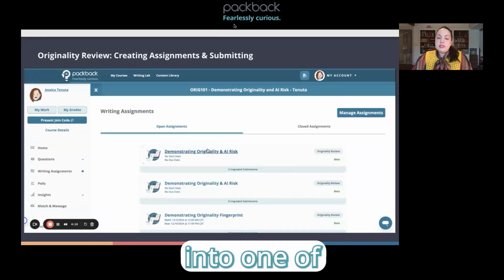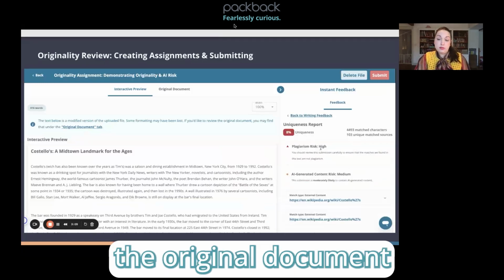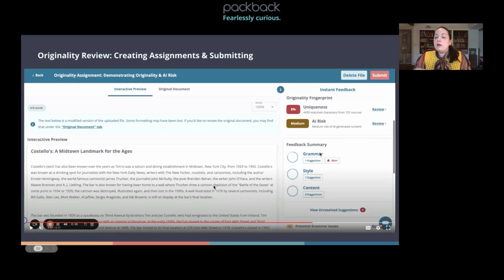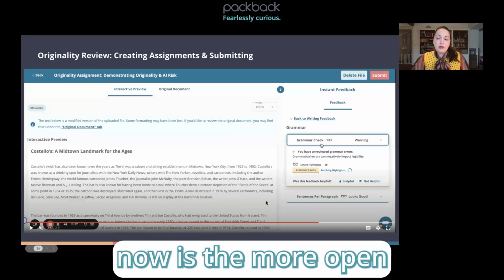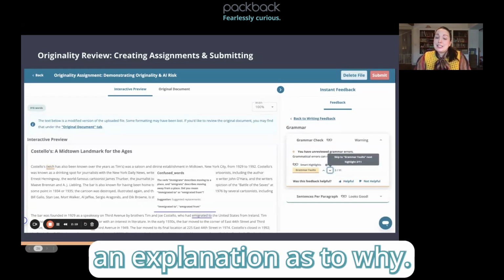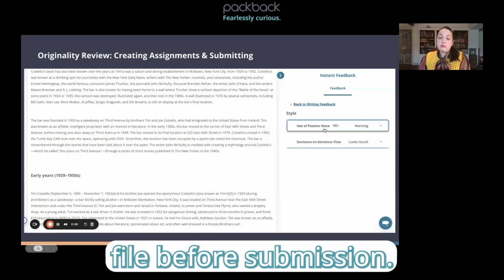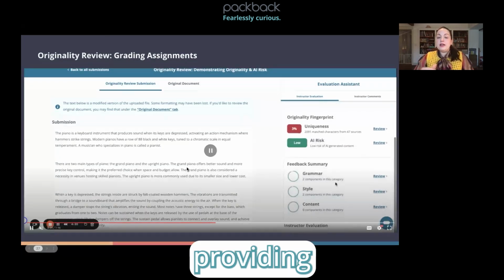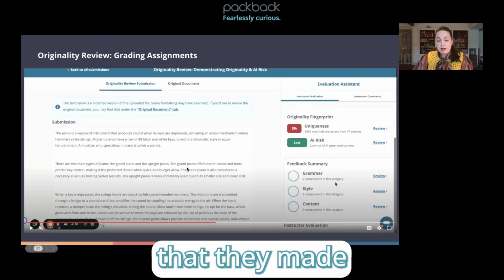How to Use Packback Originality Fingerprint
Learn how to use Packback Originality Fingerprint, our new plagiarism prevention solution designed to support educators and students alike. In this step-by-step demo, we showcase how Originality Fingerprint integrates seamlessly into your workflow, and provides students with proactive academic integrity alerts and writing feedback powered by Instructional AI. Discover how this tool aids in plagiarism detection and prevention while encouraging originality and empowering students' unique voices.

What is Packback?
A writing assistant for every student and a grading assistant for every instructor…made possible by Instructional AI.

Packback’s mission is to empower every student to be fearlessly curious, develop strong writing skills, and find their unique voice. The Packback “Digital TA” AI powers our award-winning discussion platform, Packback Questions, and our AI writing feedback platform, Deep Dives.